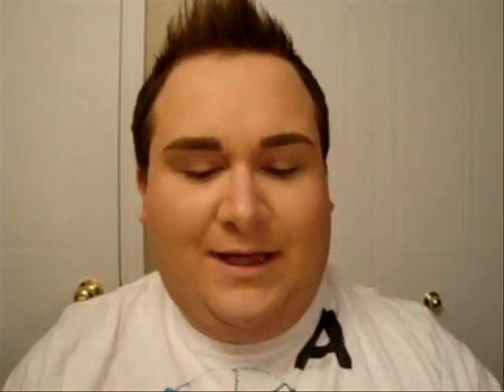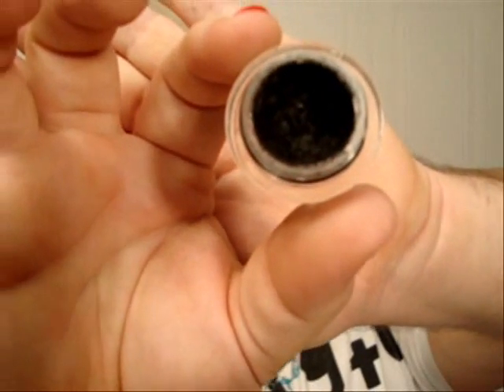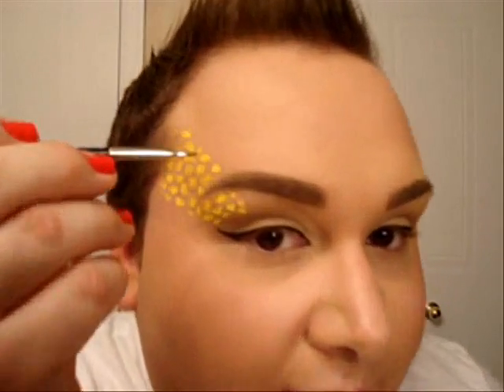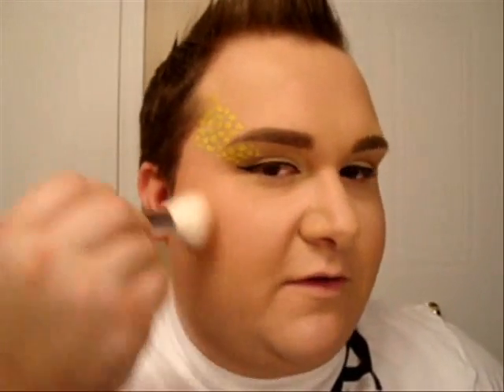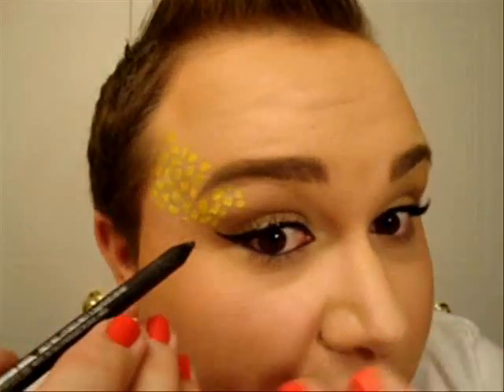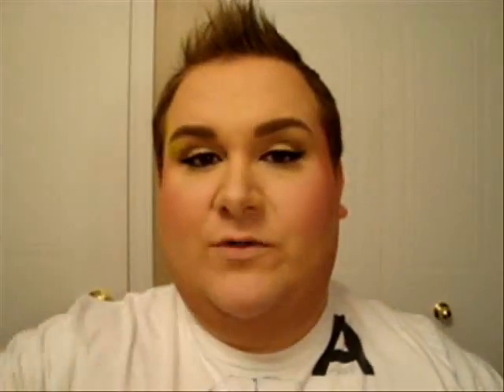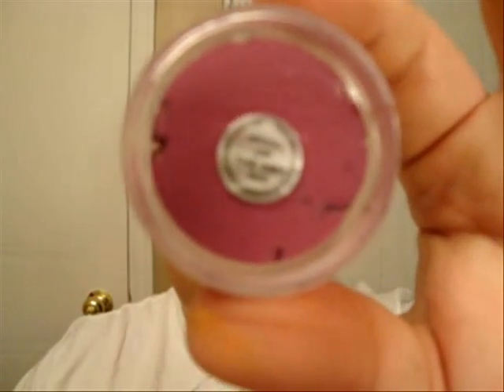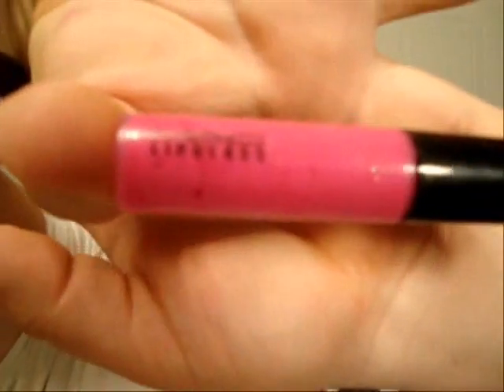Nelly Furtado - On The Radio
▂ ▃ ▄ ▅ ▆ ▇ Read Me & Expand Me █ ▇ ▆ ▅ ▄ ▃ ▂

Beat Divas: Nelly Furtado - On The Radio

Eyes:
M.A.C | Eyeshadow in Brulé
M.A.C | Eyeshadow in Cork
M.A.C | Fluidline in Blacktrack
M.A.C | Eyekajal in Feline
M.A.C | Paintpot in Soft Ochre
Red Cherry | Lashes in DW
Kryolan | Watercolour in Yellow
Kryolan | Watercolour in Emerald Green

Lips:
M.A.C | Studio Finish Concealer SPF35 in NW20
M.A.C | Lipstick in Saint-Germain
M.A.C | Lipstick in Up The Amp
M.A.C | Lipglass in True Babe
M.A.C | Lip Pencil in Boldly Bare

Face:
M.A.C | Blush in Sincere (contour)
M.A.C | Blush in Style
M.A.C | Blush in Tippy
M.A.C | Blush in Dame (highlight)

I AM NOT being compensated for this video.
Products used in this video were purchased by myself.